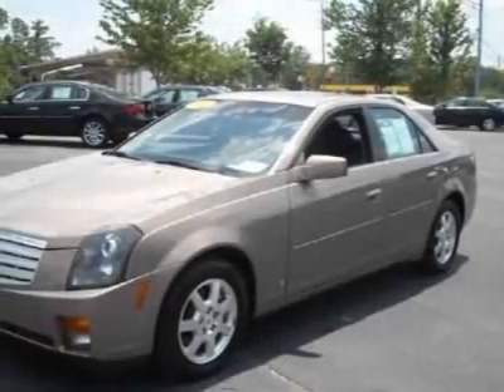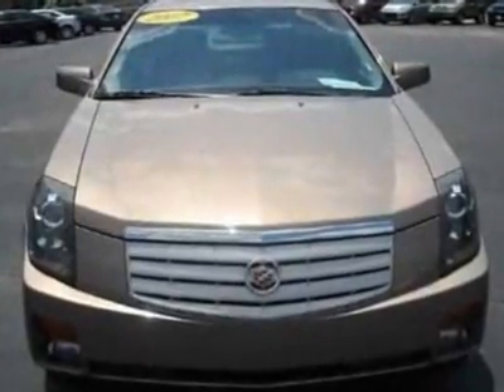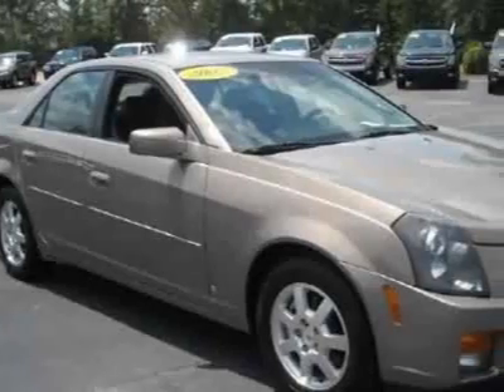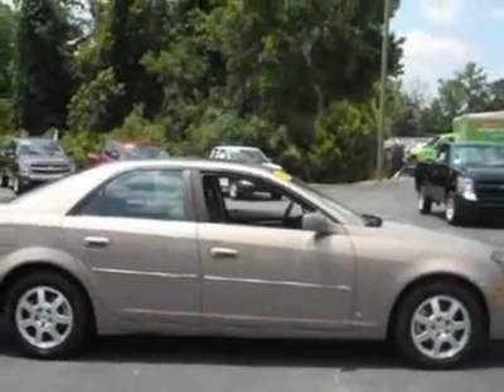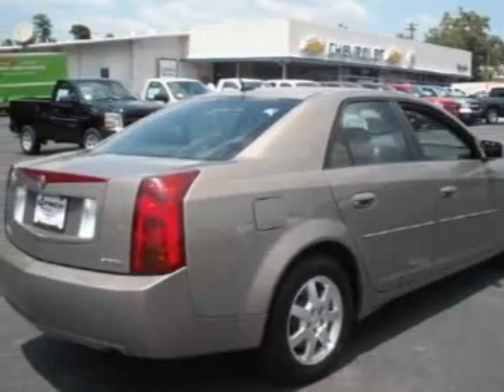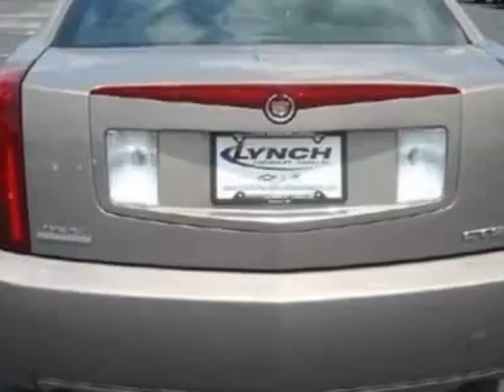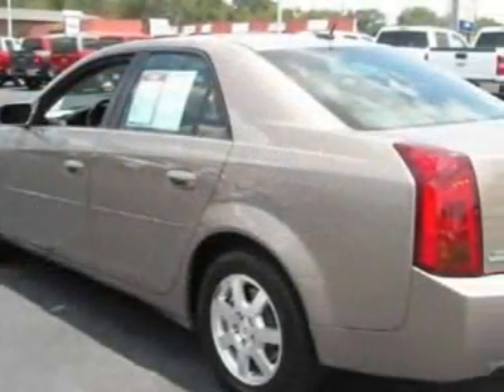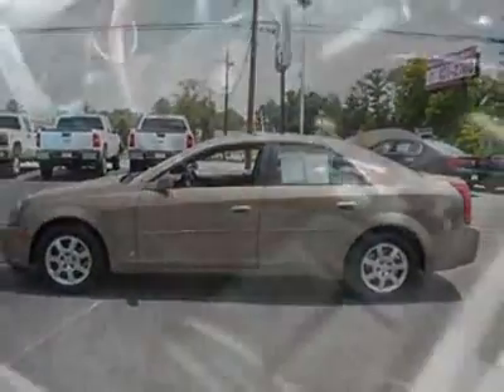2007 Cadillac CTS Sedan - Auburn, AL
Lynch Chevrolet/Cadillac, Auburn, AL - 2007 Cadillac CTS Heated Leather,Sunroof,3.6 l V-6